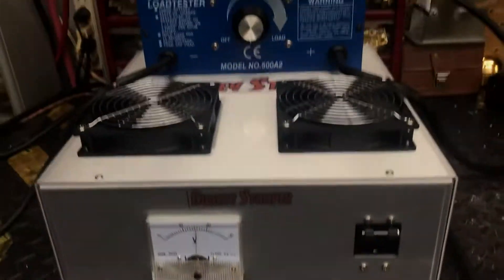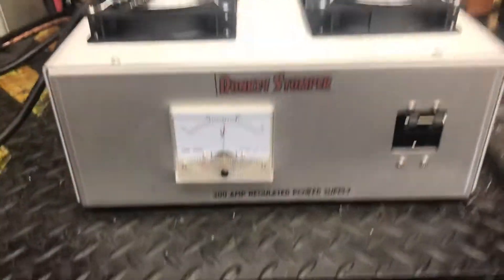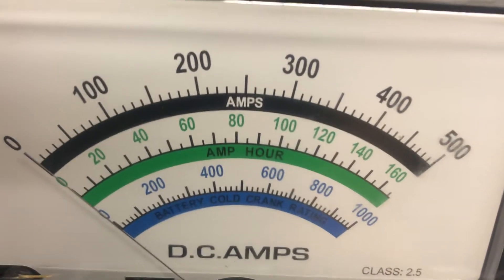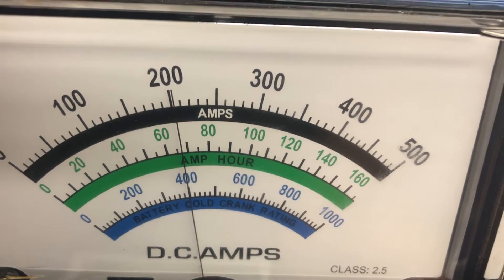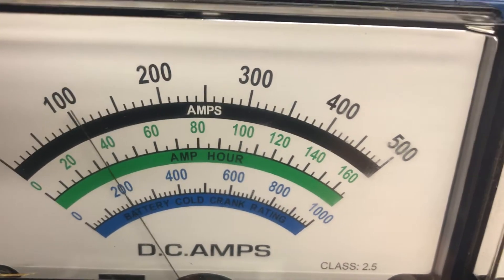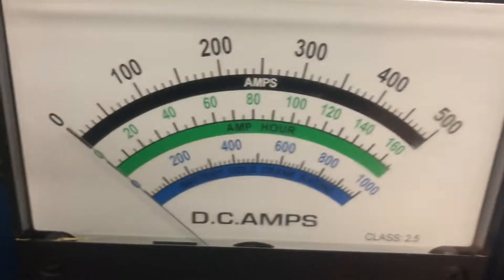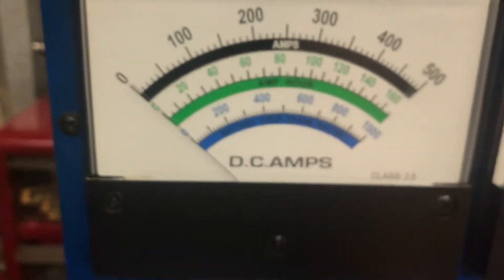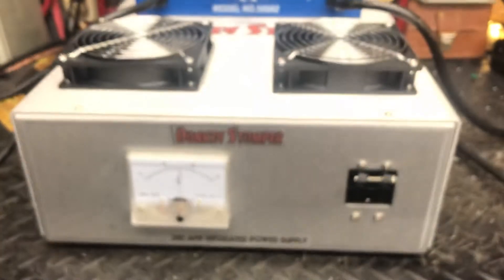Donkey Stomper 200 AMP Regulated Power Supply